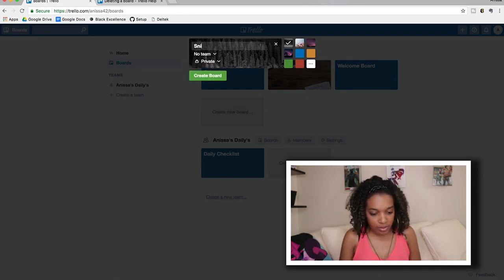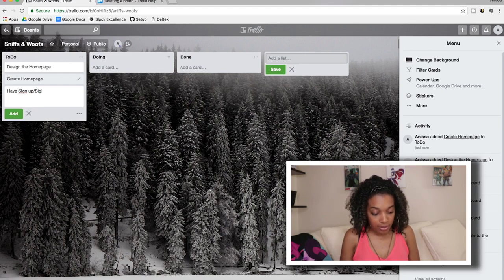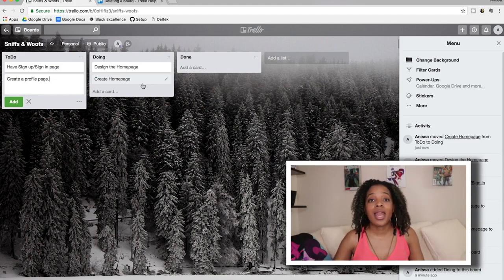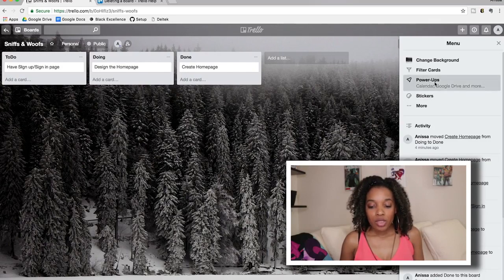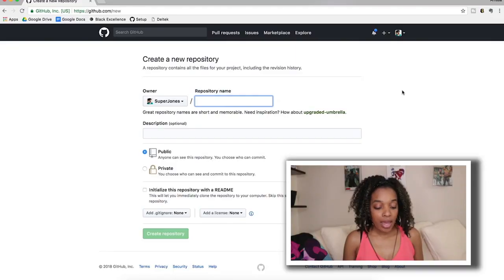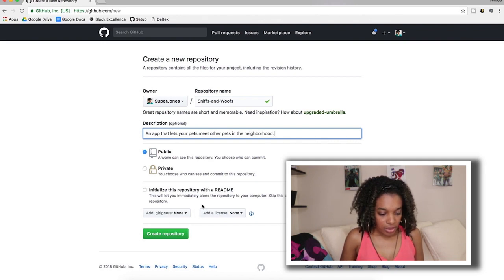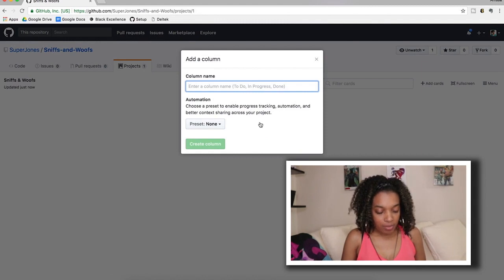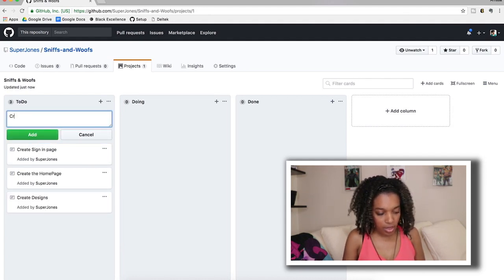Create a Kanban Board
A kanban board is a workflow visualization tool that is great for organizing everything you need to do when making an application and it helps to make sure you get all the requirements taken care of.

In this video, you will learn about kanban boards and see the process for creating them using both Trello and Github.

Video by Anissa Deanna.